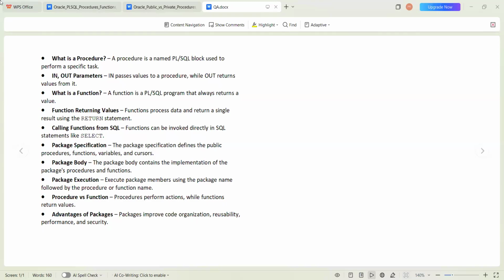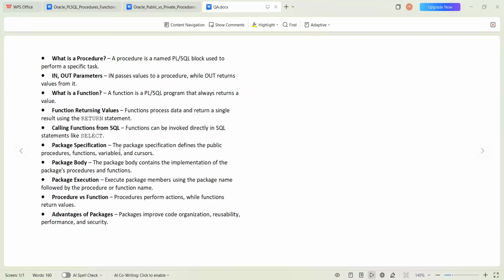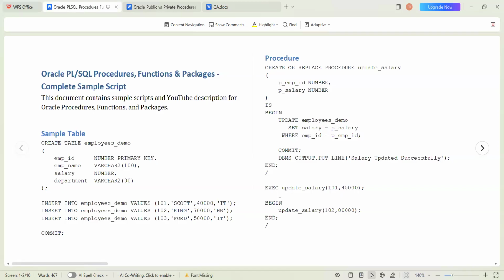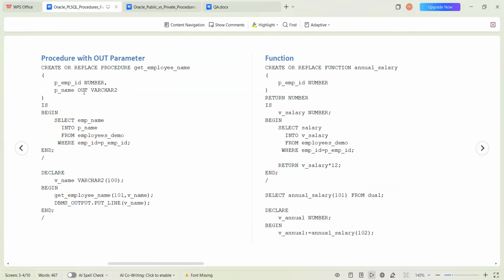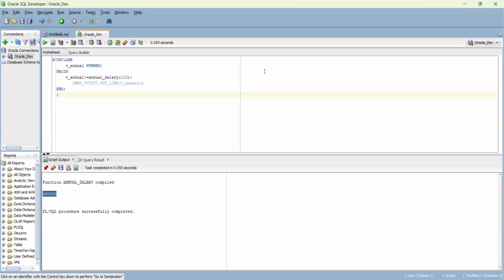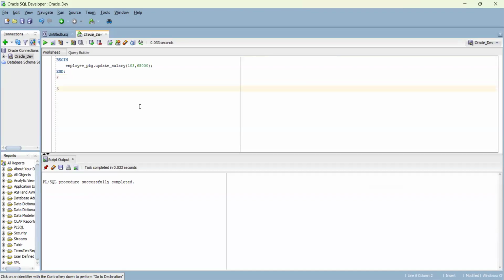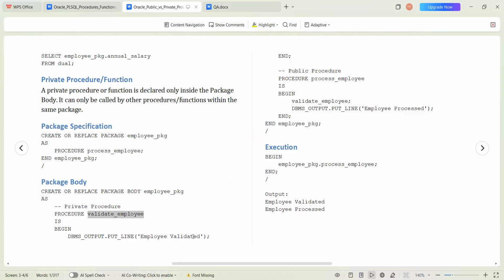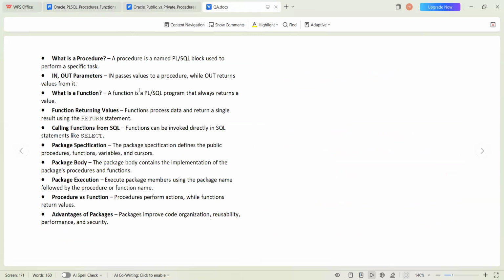Oracle PL/SQL Procedures, Functions & Packages Tutorial | Complete Beginner to Advanced Guide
Master Oracle PL/SQL Procedures, Functions, and Packages in this complete tutorial.

In this video, you'll learn how to create reusable and maintainable PL/SQL programs using Procedures, Functions, and Packages with practical examples.

📌 Topics Covered
✔ What is a Procedure?
✔ Creating and Executing Procedures
✔ IN, OUT Parameters
✔ What is a Function?
✔ Function Returning Values
✔ Calling Functions from SQL
✔ Package Specification
✔ Package Body
✔ Package Execution
✔ Procedure vs Function
✔ Advantages of Packages
✔ Real-Time Examples

Perfect for:
• Oracle SQL Developers
• PL/SQL Beginners
• Database Developers
• Interview Preparation
• Oracle Certification